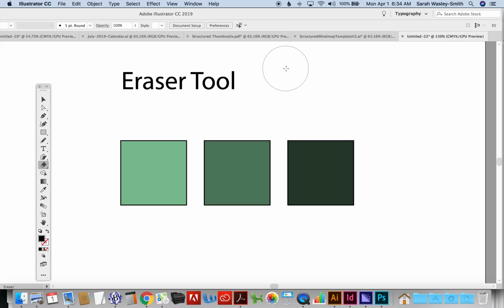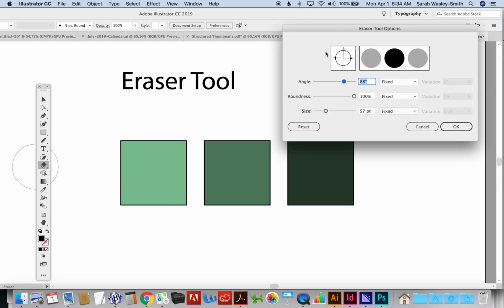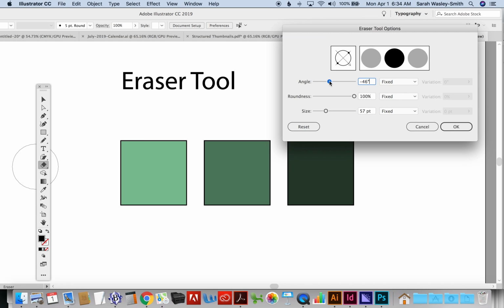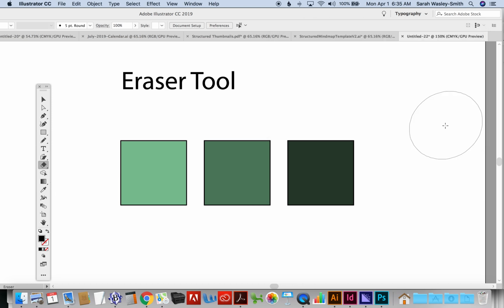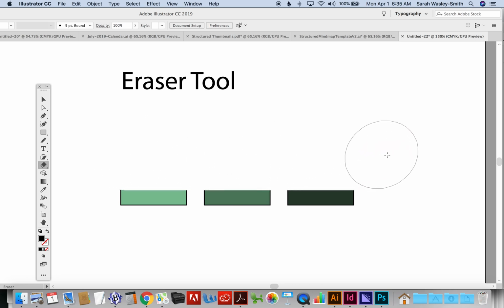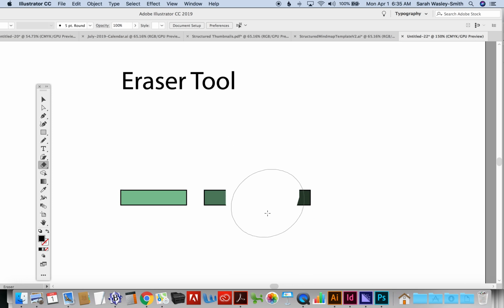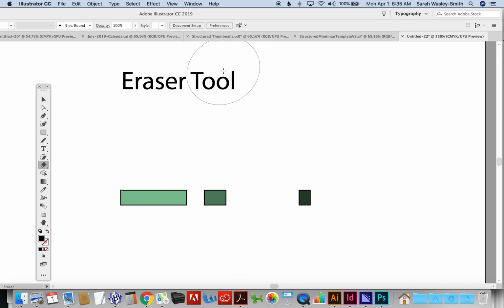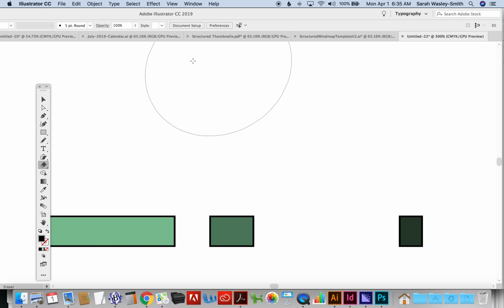Eraser Tool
Short tutorial